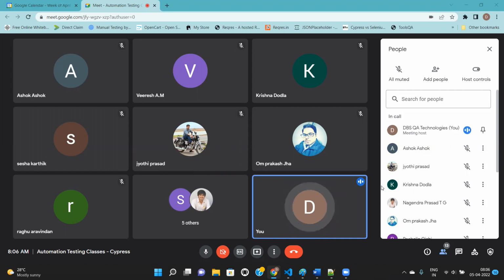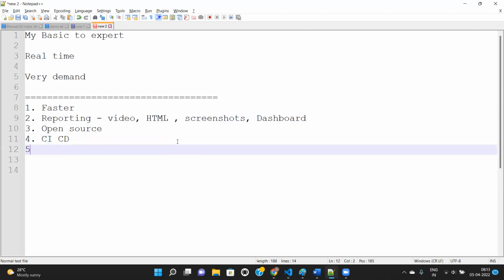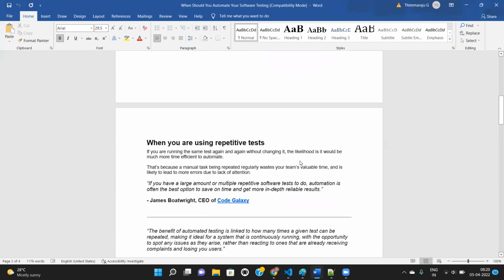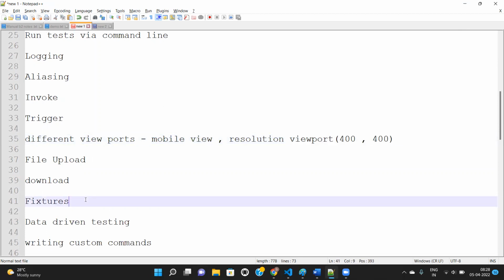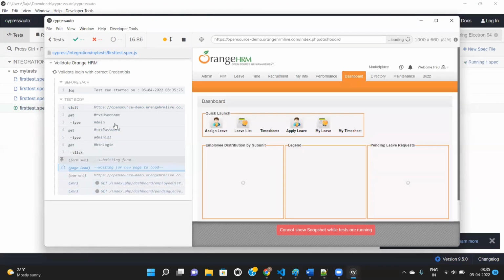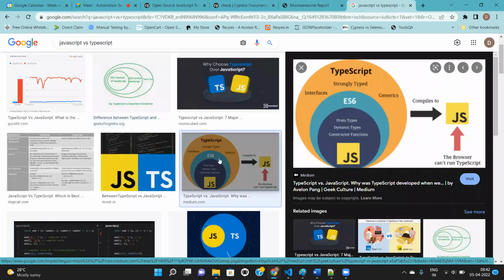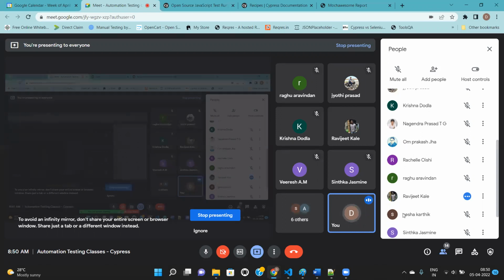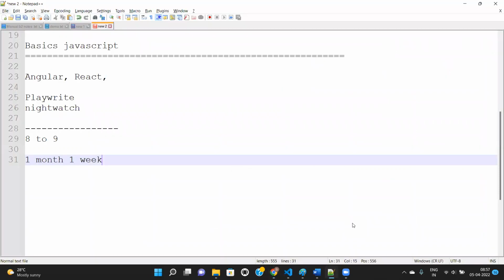Overview of Cypress Automation Tool